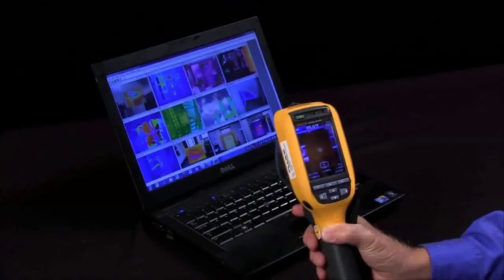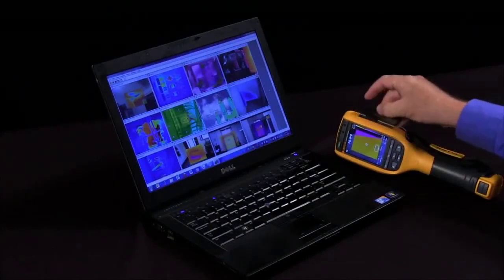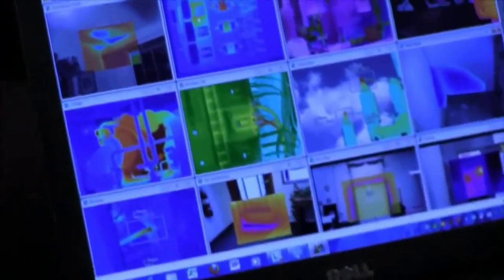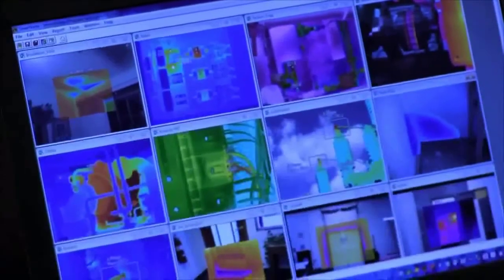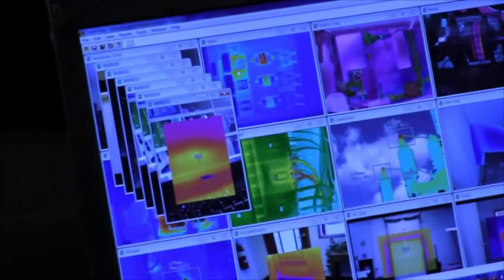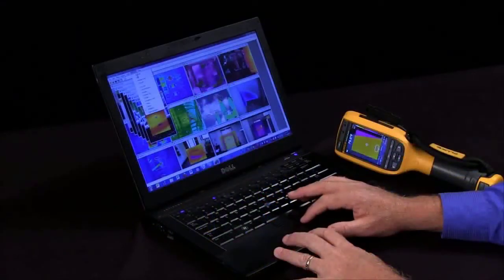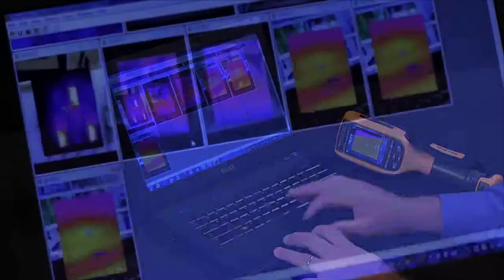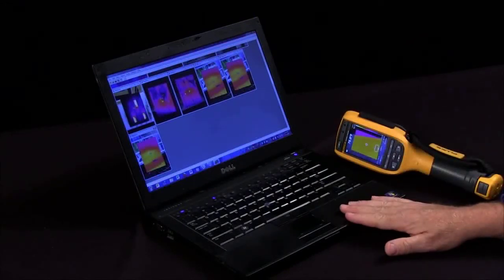How To Transfer Images From A Thermal Imager To SmartView Software